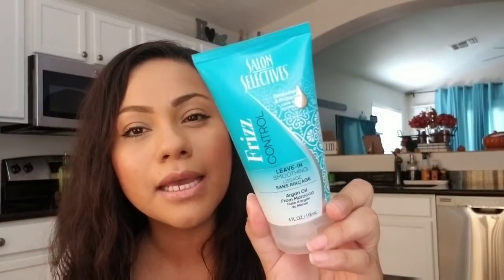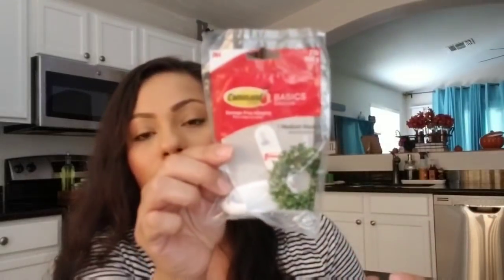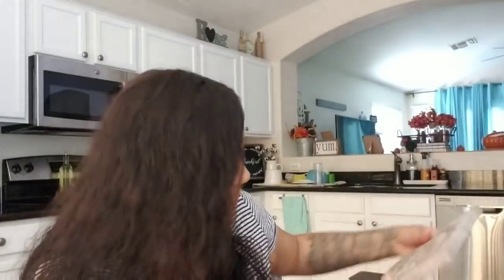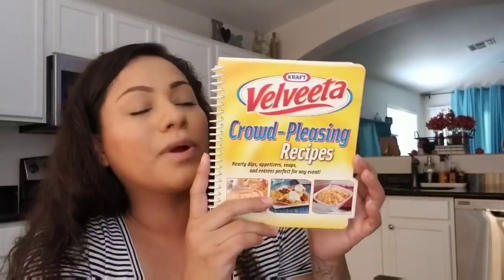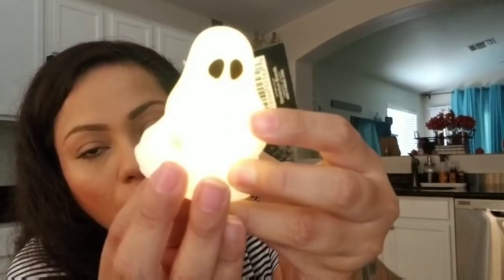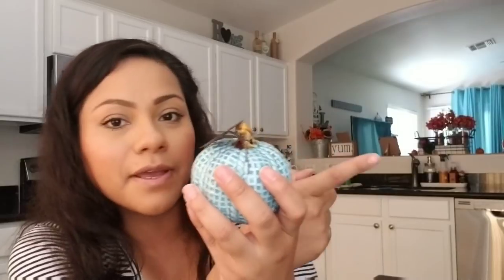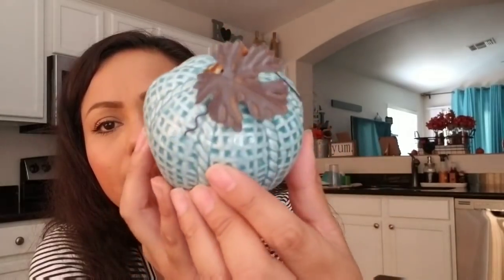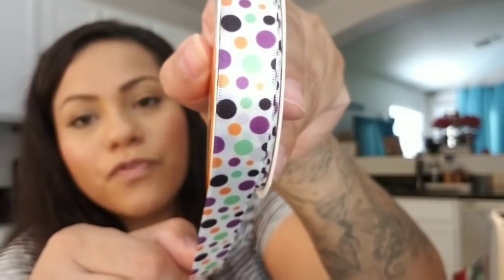Dollar Tree & 99cent store Only Haul| Sept 2018